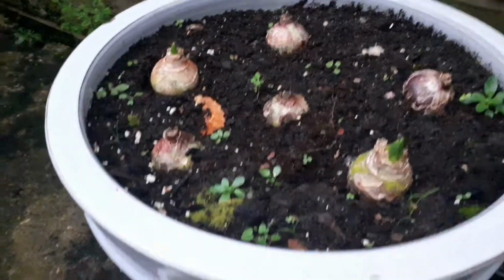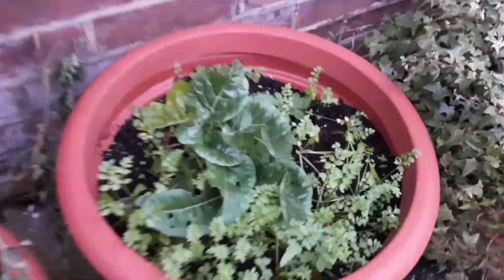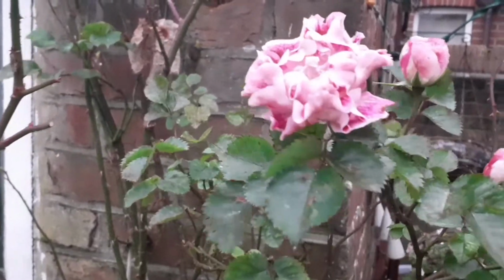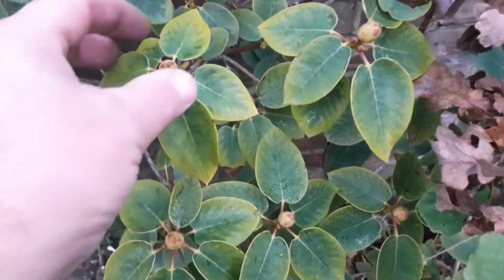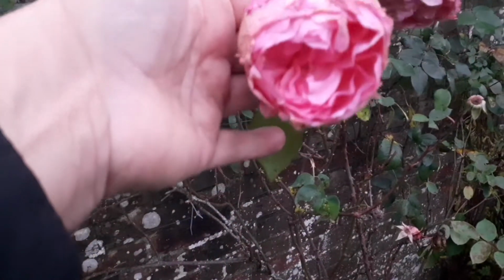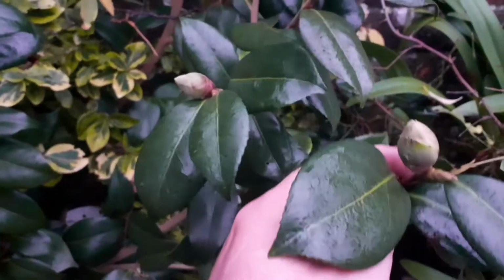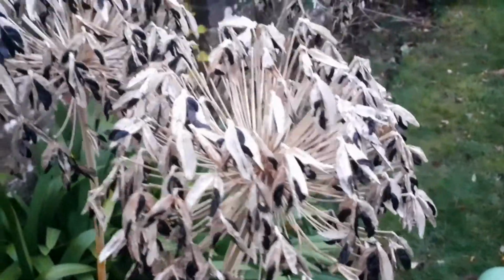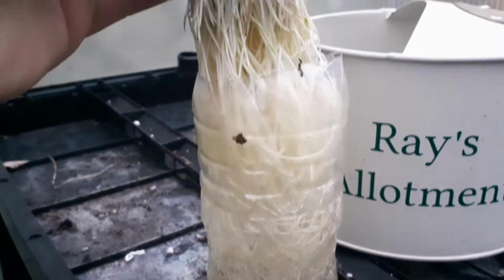A Colourful Winter: Touring the Home Garden's Lovely Winter Colours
The Gardening Online with Ray for free gardening tips and simple DIYs projects.

Music Credits
Music Credit -